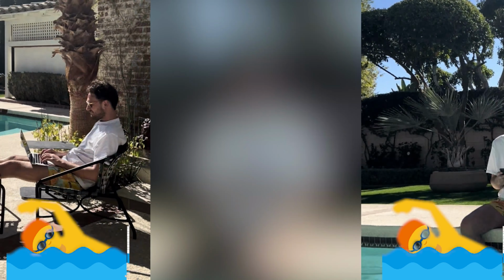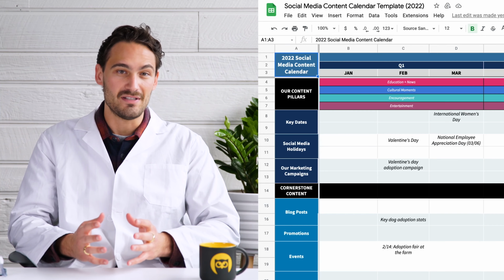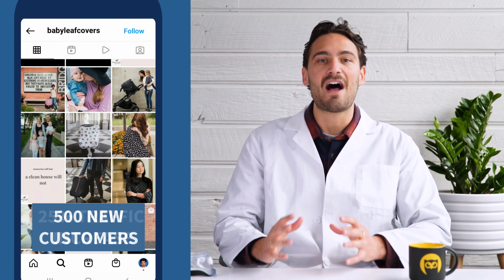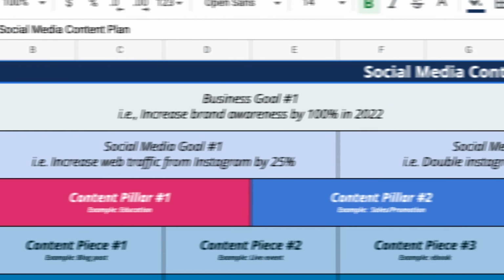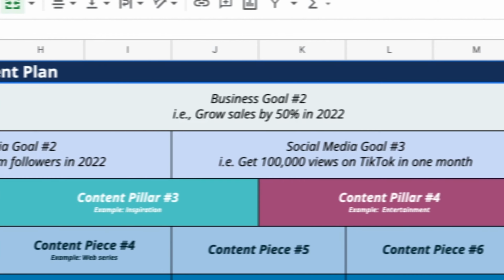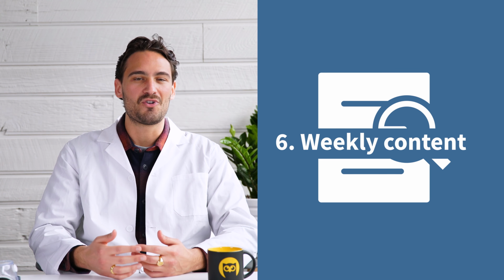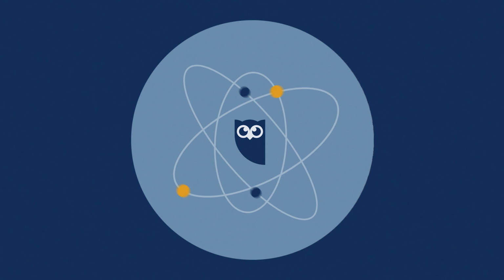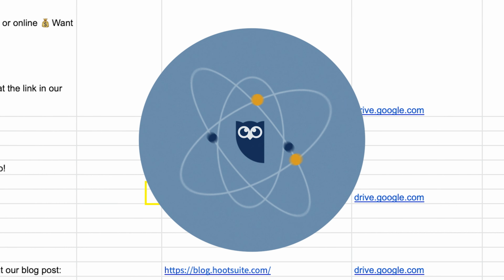How to make a social media content calendar in Google Sheets (FREE TEMPLATE)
So you wanna make a social media content calendar and get ORGANIZY?

HERE'S YOUR FREE TEMPLATE (grab it in Google Sheets and follow along!)

📚CHAPTERS 📚
0:00 introduction
0:38 Step 1: Use your social media strategy
1:52 Step 2: Decide on your content pillars
3:02 Step 3: Map out your social media content for the year
4:06 Step 4: Decide on your specific social media tactics by platform
4:36 Step 5: Commit to a social media posting schedule/frequency
5:06 Step 6: Create your social media posts for the week
5:50 Step 7: Schedule your social posts ahead of time
6:40 ~~ONE MORE SPECIAL BONUS TIP ABOUT THAT LAST TAB

Hootsuite Labs is powered by Hootsuite's own social media marketing team. We experiment and share results to help you succeed on social media.